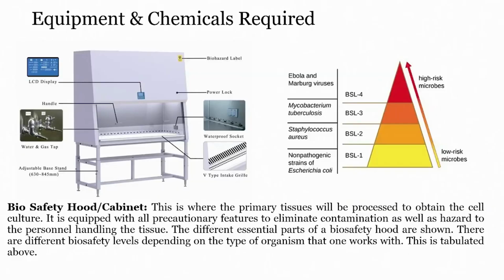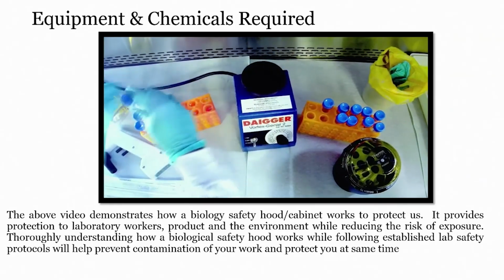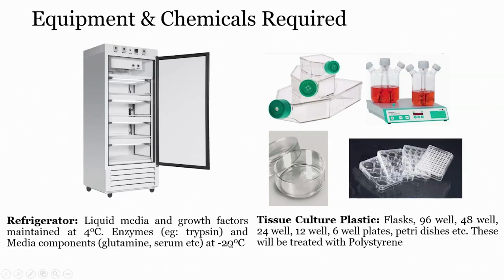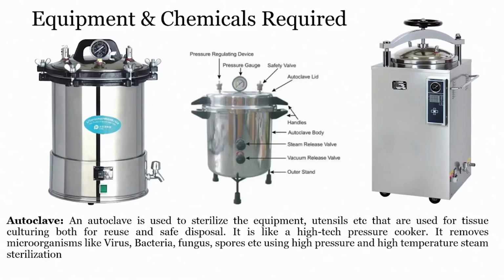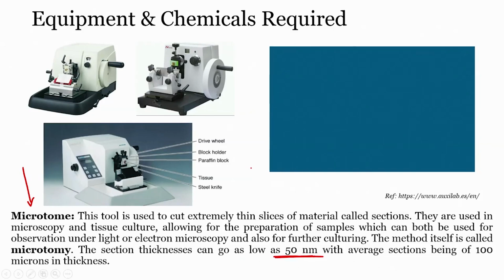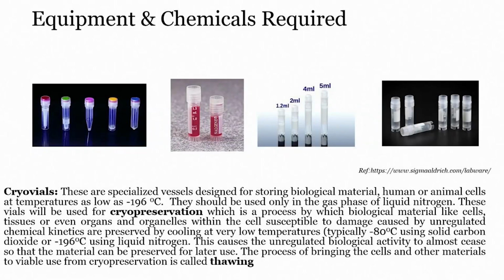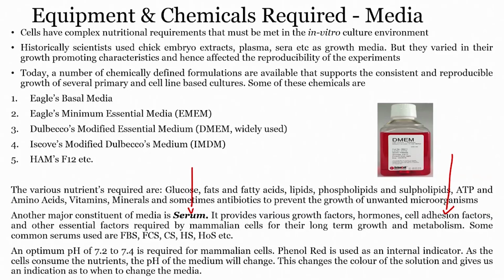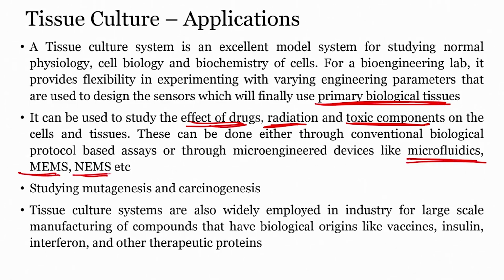Clean Room: Equipments Required